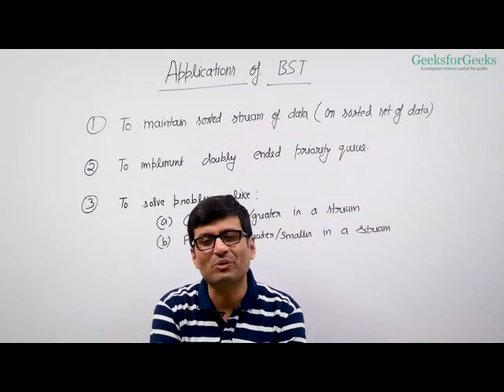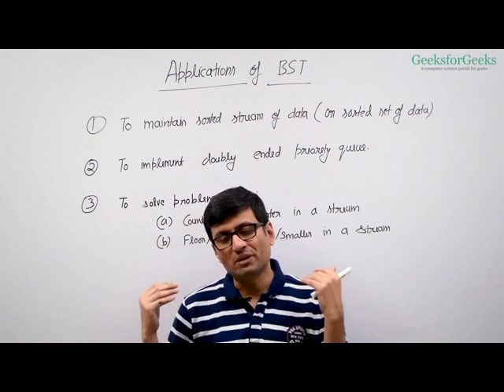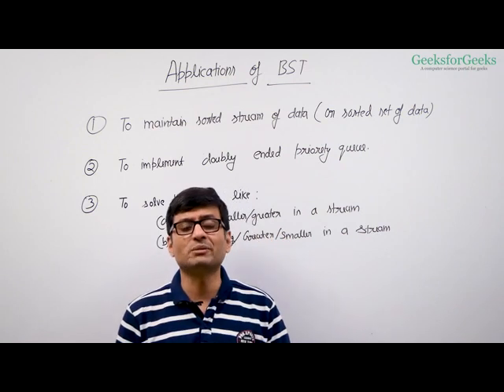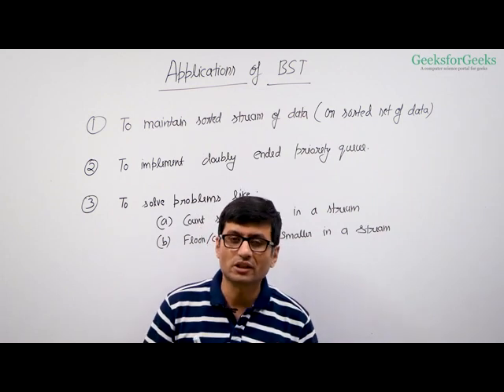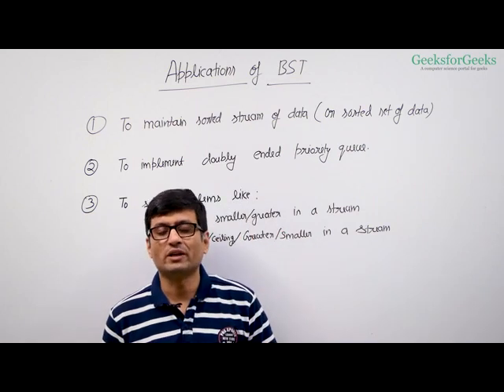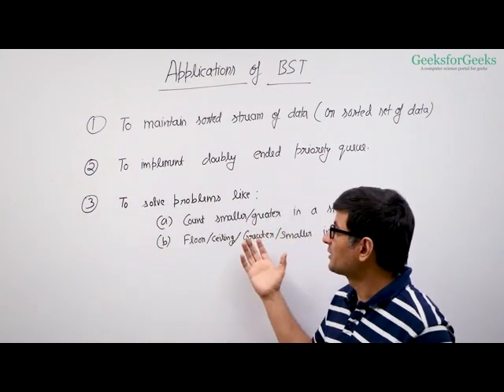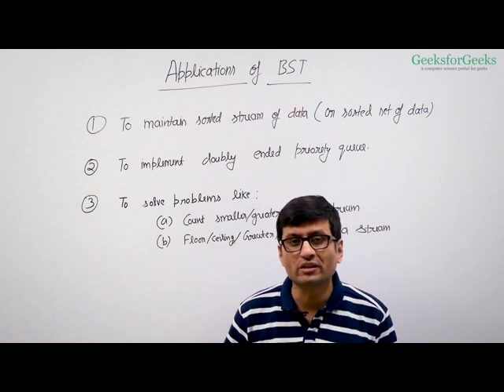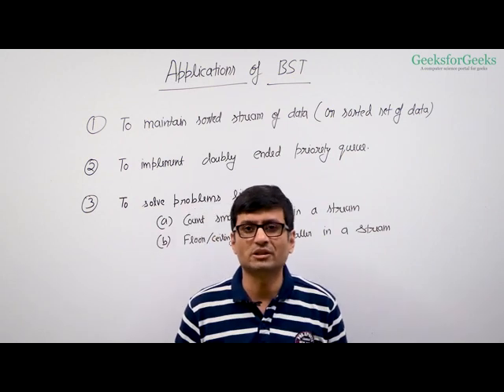Applications of BST